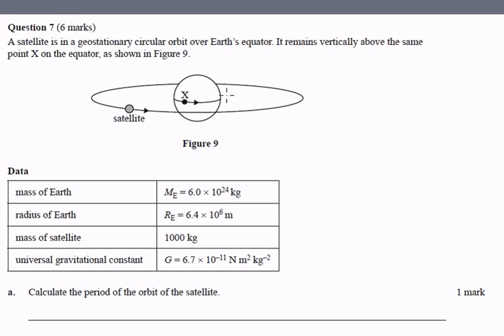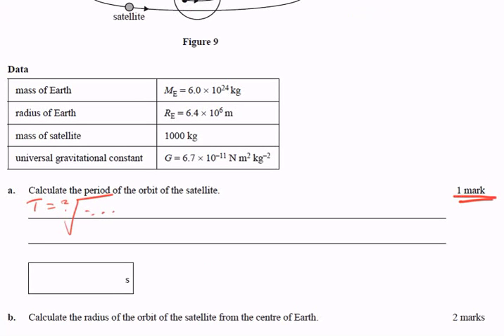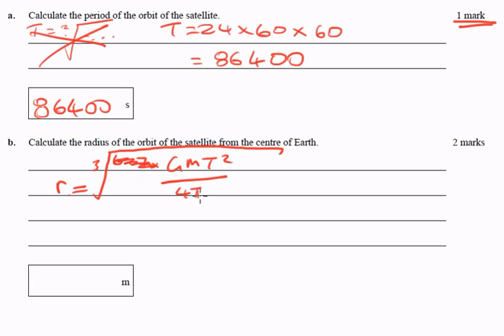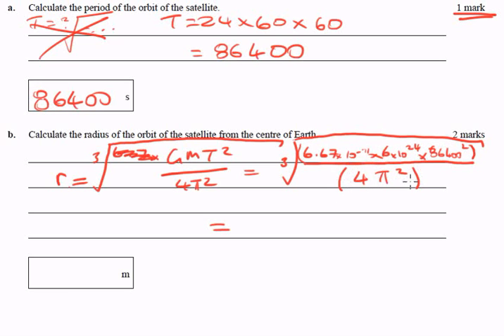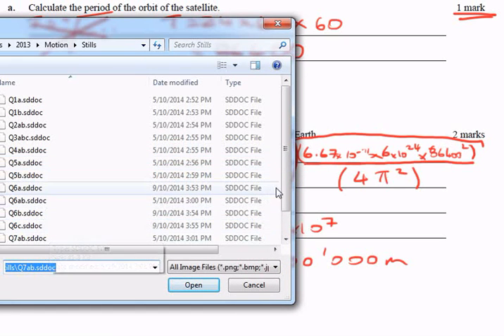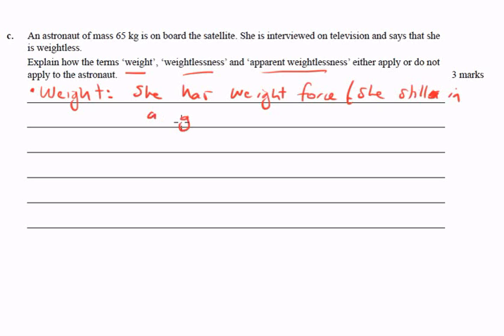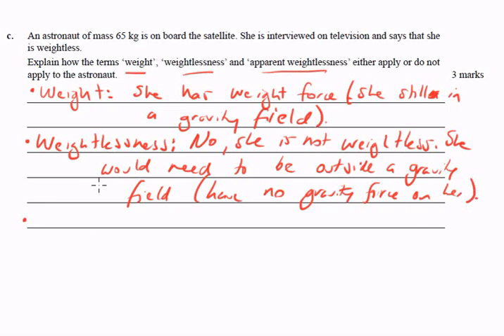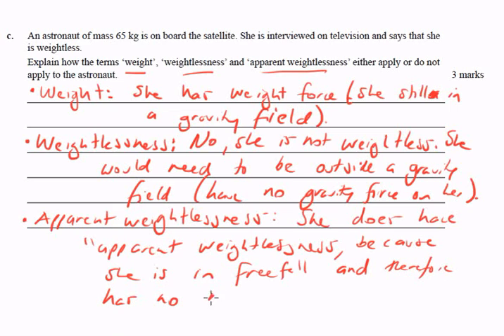VCE Physics 2013. Question 7a, 7b, 7c. Motion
Gravity and Satellites